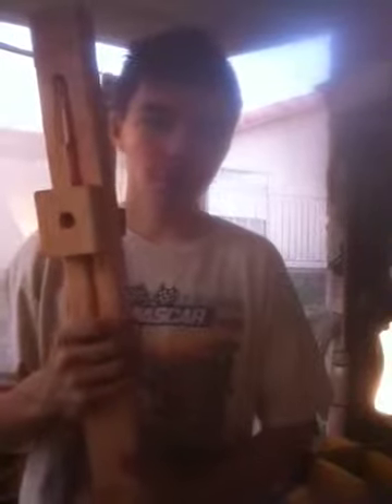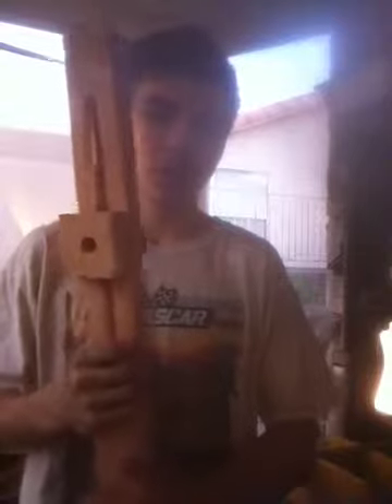Straight Edge Cutting Guide Under $10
Made with 1x3 - 2x2 - T-nut & Screws